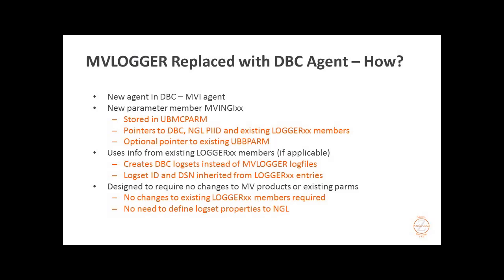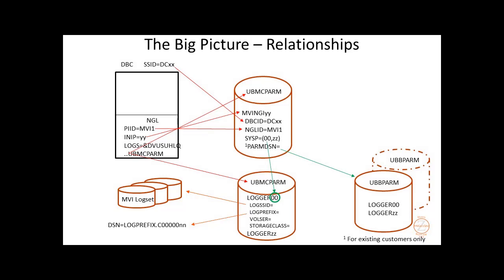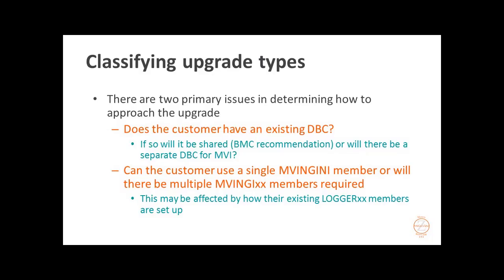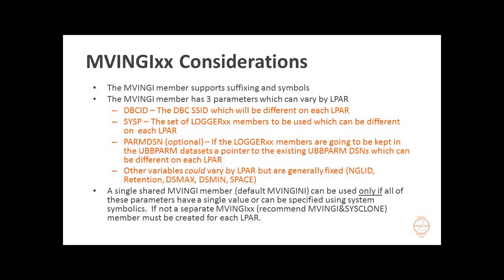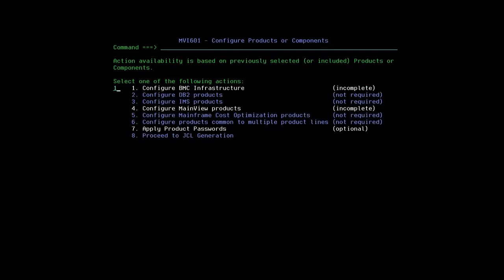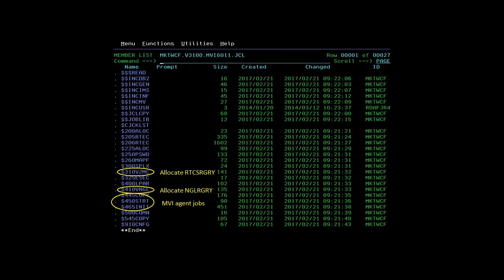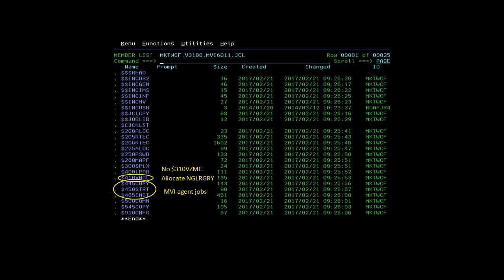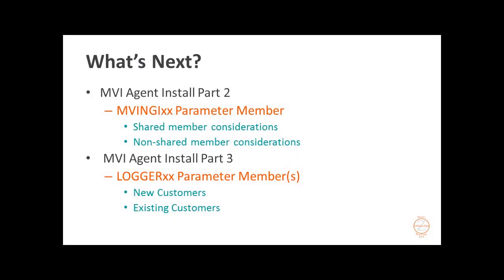MainView Install - MVI Agent installation and configuration (Part 1)